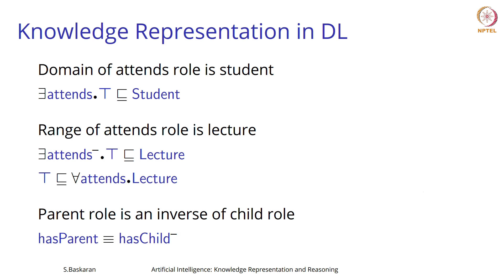DL: Some Examples